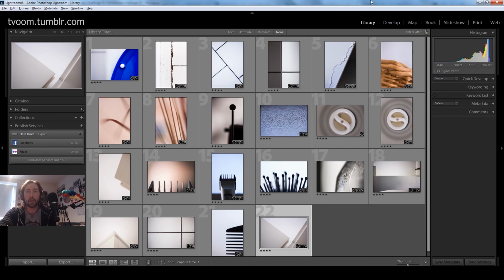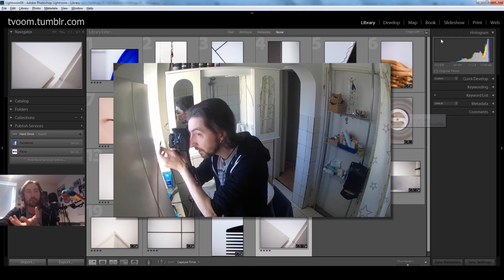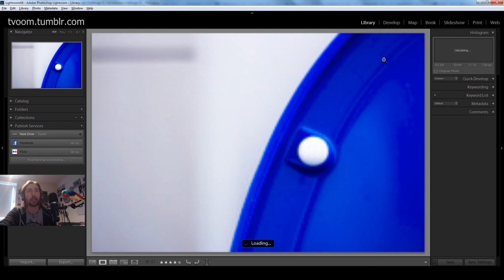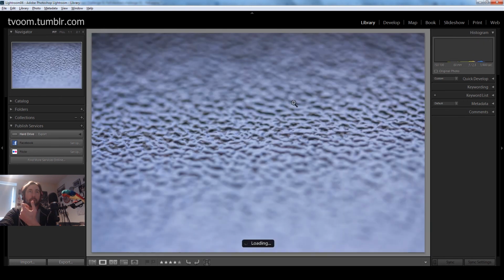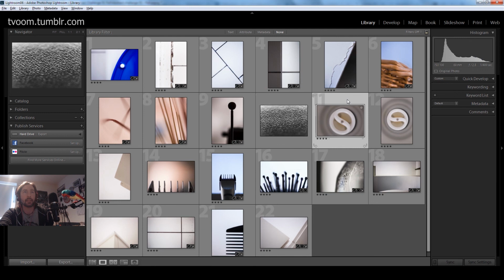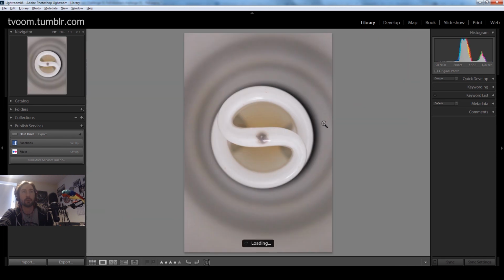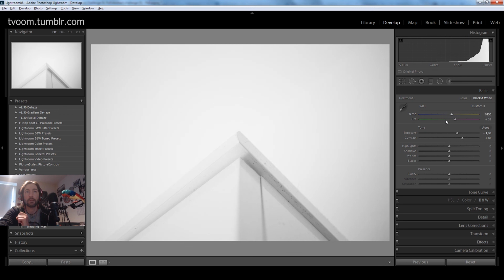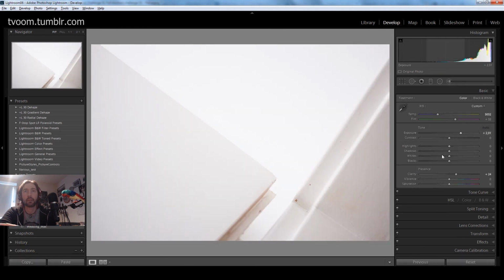Abstract Minimal Photography (and a bathroom)// Abstract-challenge February 2019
Good morning! What the heck is "Abstract Minimal Photography"?

I had no idea. So I tried it. I went into my bathroom and... well... this is the result. In this video I introduce the abstract-challenge for February 2019, I talk about abstract and minimal photography. And I drink coffee.